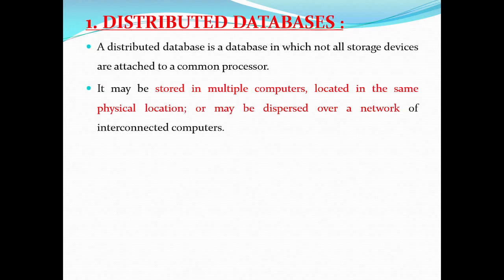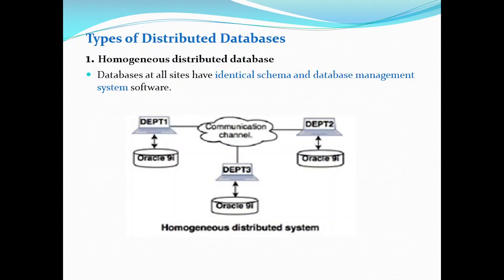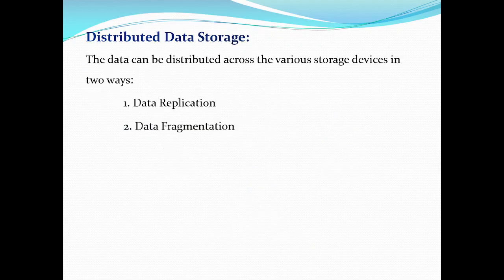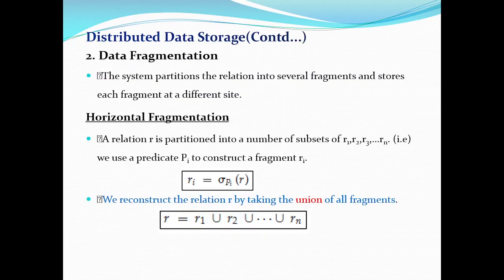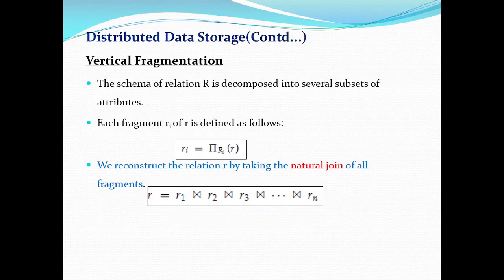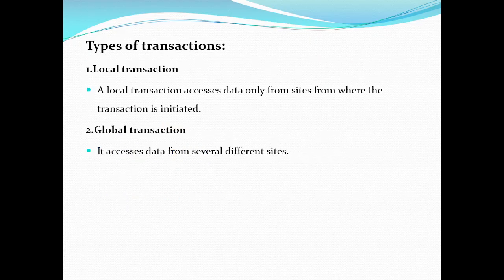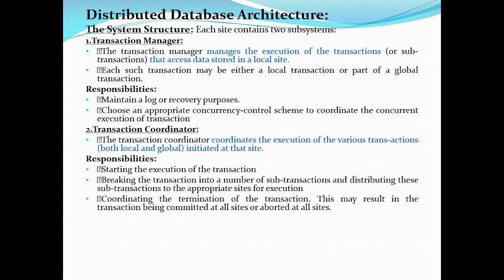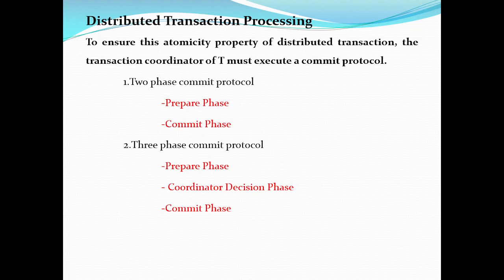DISTRIBUTED DATABASE | Database Management System | Dr. A.K Jaithunbi, ASP, RMDEC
This video explains the concept of DISTRIBUTED DATABASE in DBMS